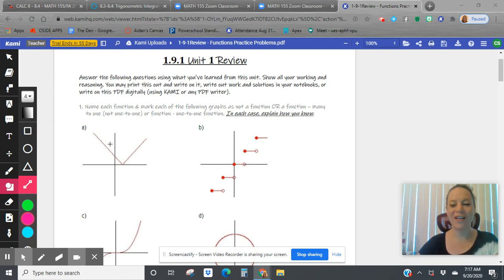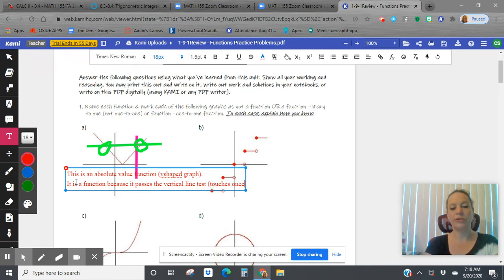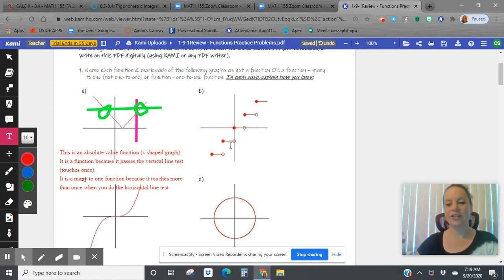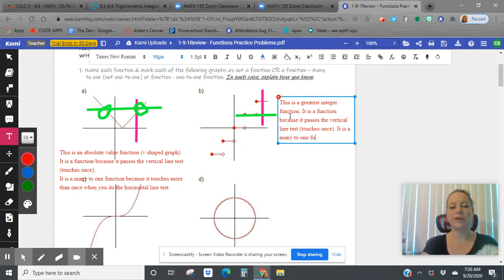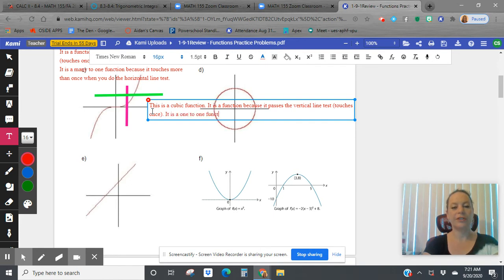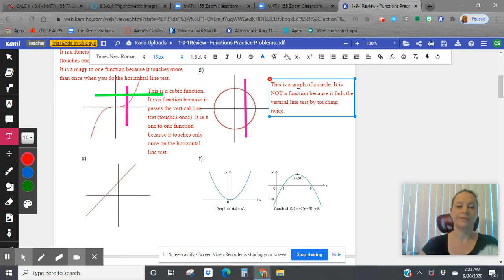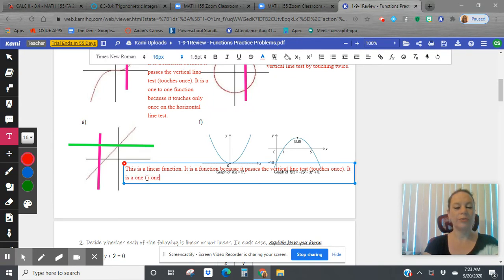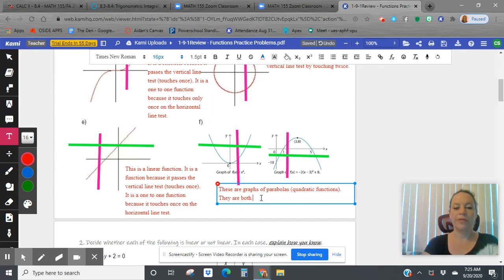U1 Review - page 1 (functions/vertical line test/horiztonal line test)